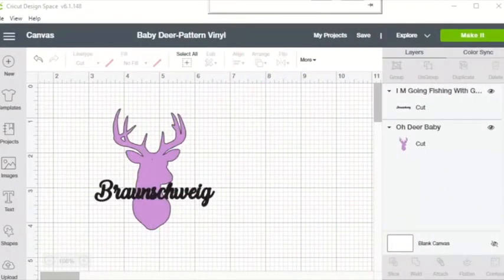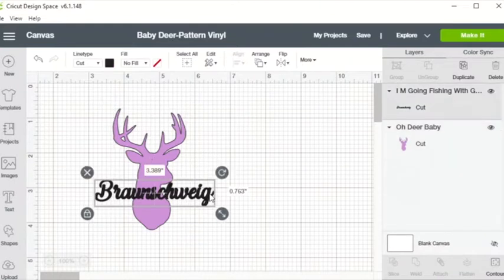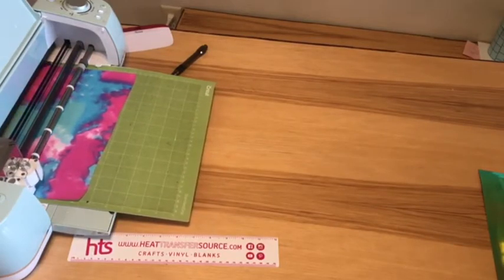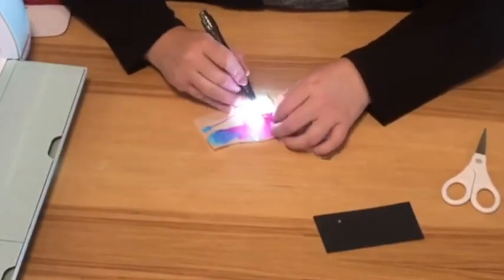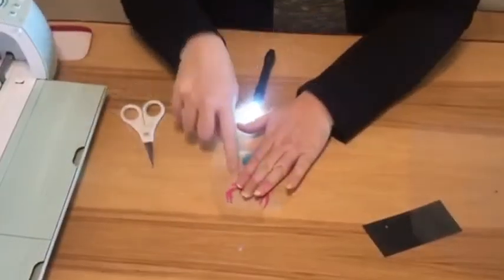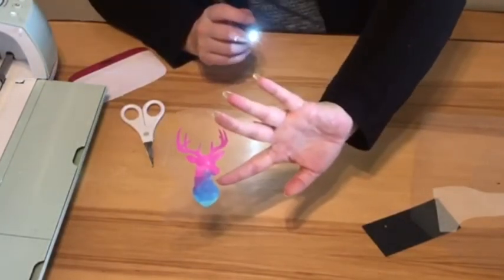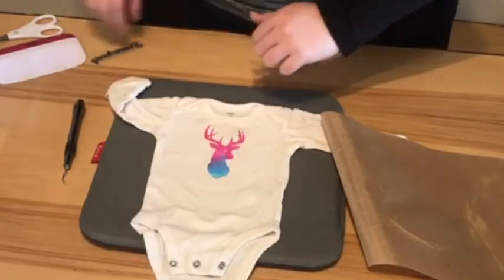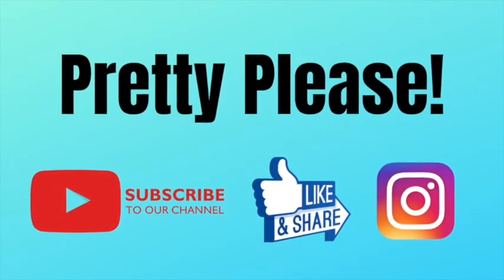HOW TO USE PATTERN AND MATTE VINYLS IN CRICUT DESIGN SPACE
In this video you'll see how to work with Pattern and Matte vinyls in Cricut Design Space.

👩🏻‍💻 Join our mailing list to get First Dibs on incredible sales!